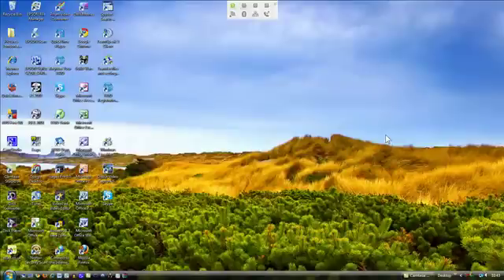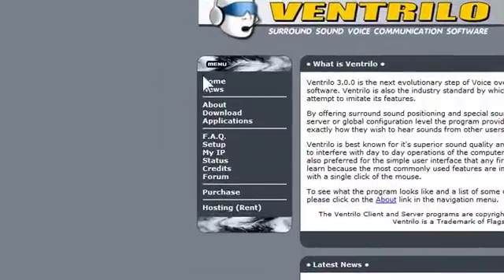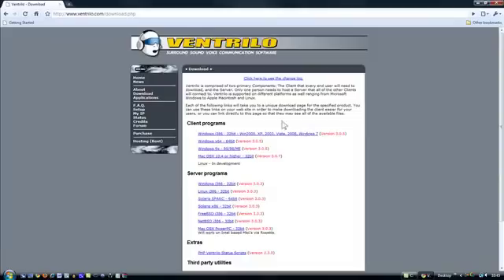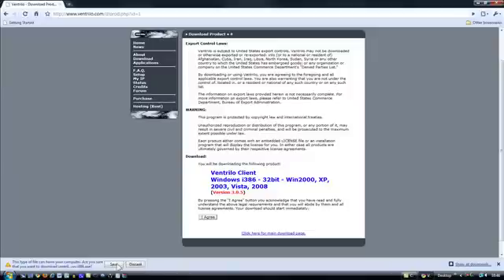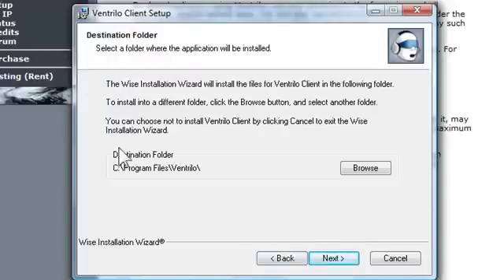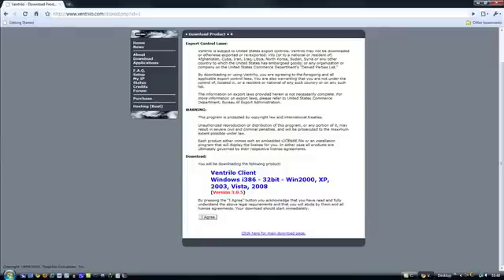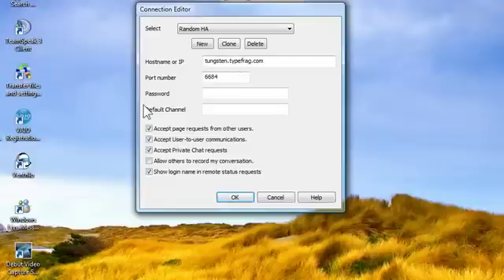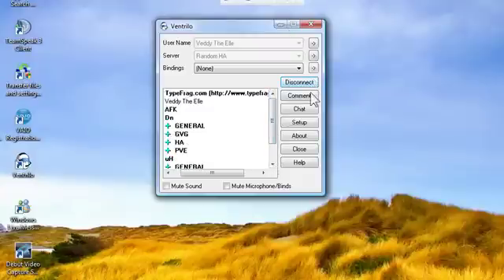Tutorial: Ventrilo (VoIP Program)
Hey YouTube! A small tutorial here just explaining how to download one of the many free VoIP (Voice over IP programs). For me this is one of the best along with Team Speak, and this is used in gaming for communication. Need something like it, go ahead and try it - watch the video for the best info out there.

Thanks.

ChronicHandz/Tim